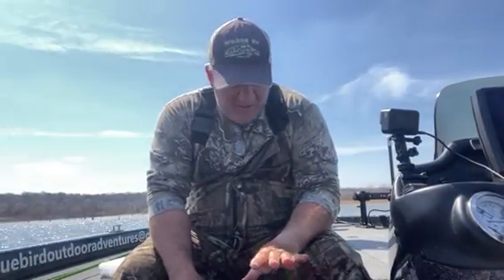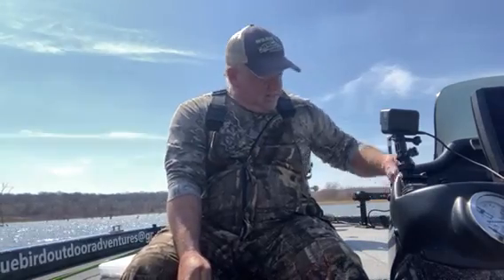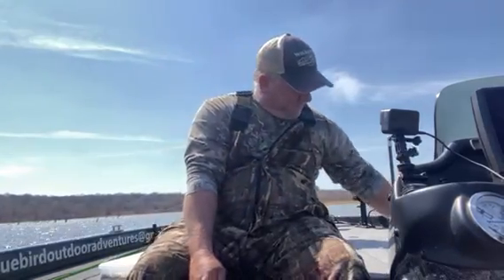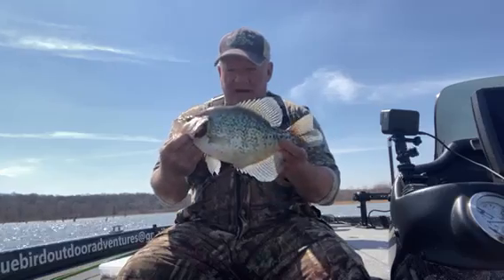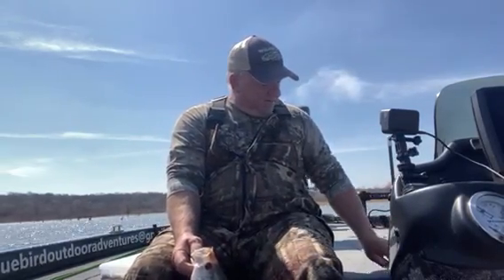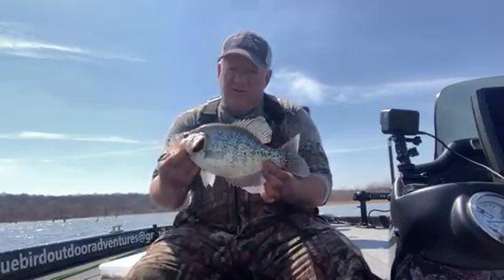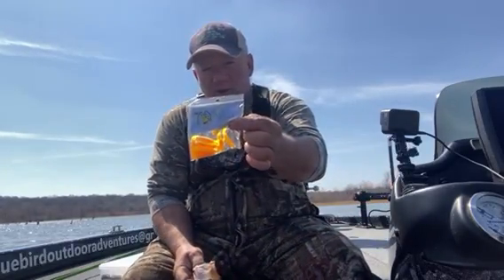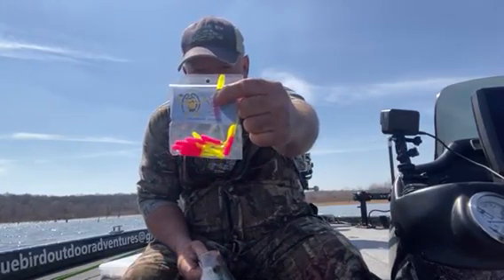Review of my newest partner, Ol Blue Tackle!!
These baits worked great. Check them out. I ordered a few kits of different things.